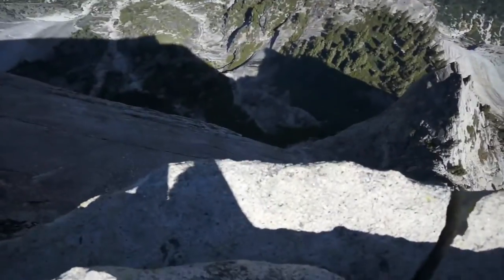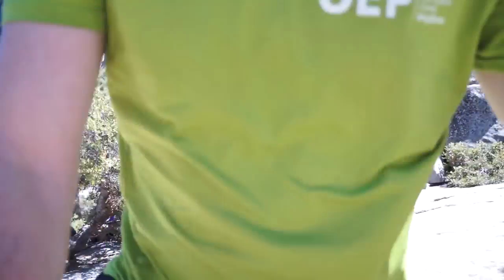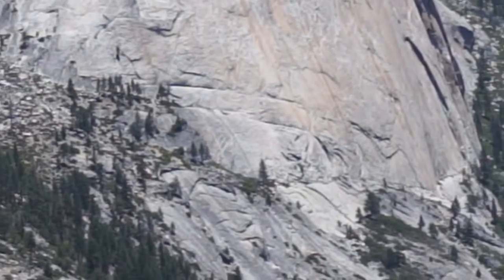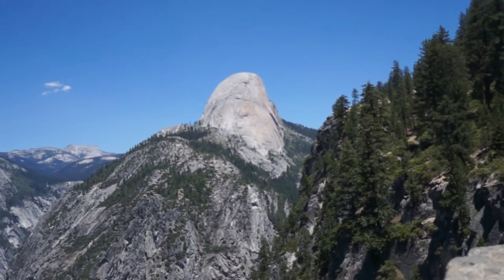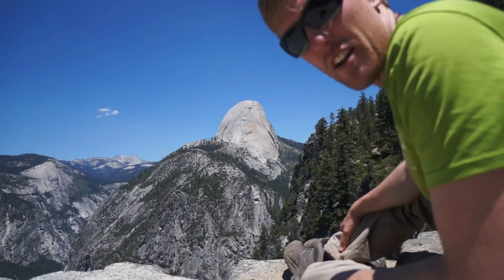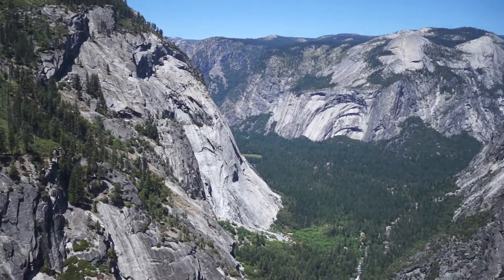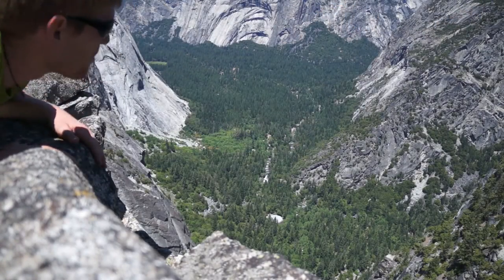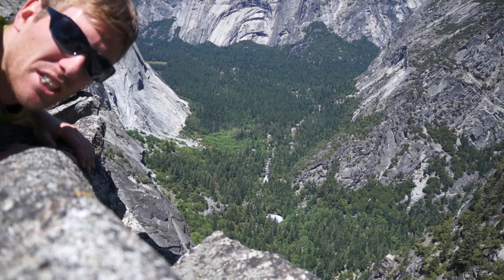Yosemite - Adventures for the Nephews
Hey guys! I wanted to take you along on another adventure; this time to Yosemite National Park